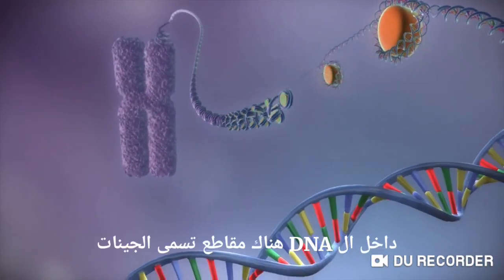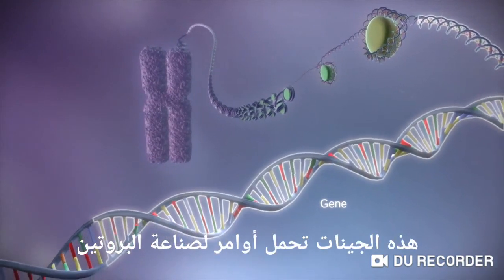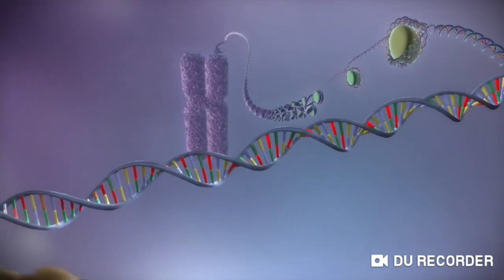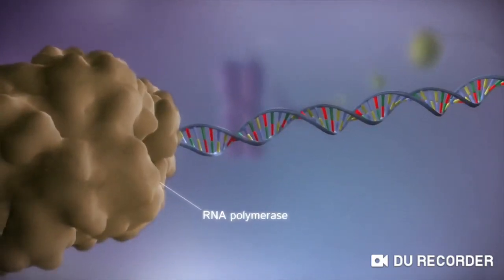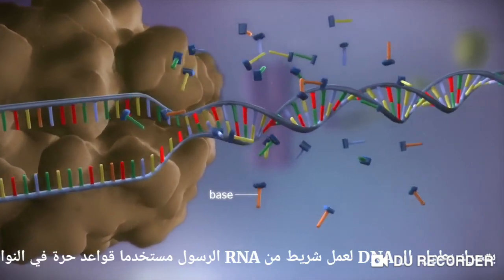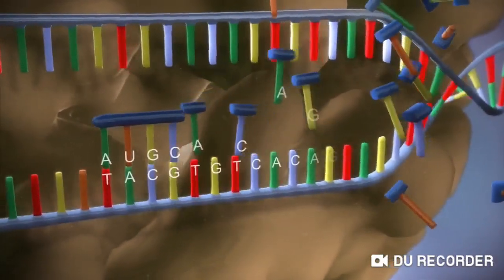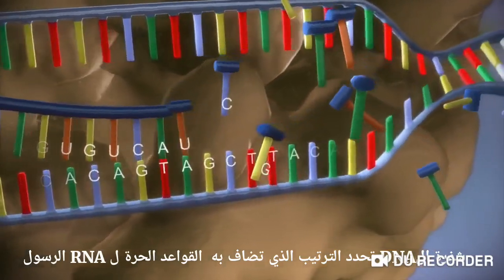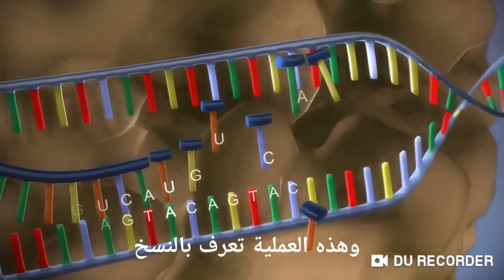كيف تصنع الخلية البروتين - إعجاز الهي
مراحل تصنيع البروتين داخل الخلية .. منتهى الجمال والروعة في التنظيم
سبحانك اللهم
ترجمة : Biomedical Researcher
Muhammad Yasser